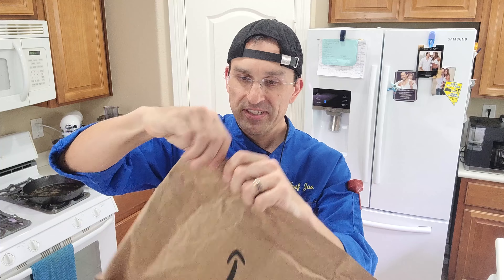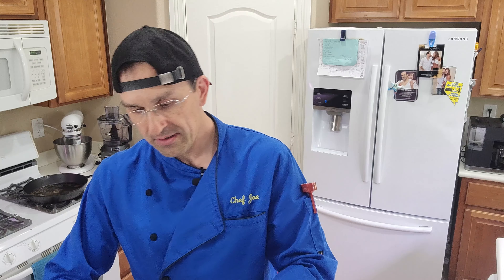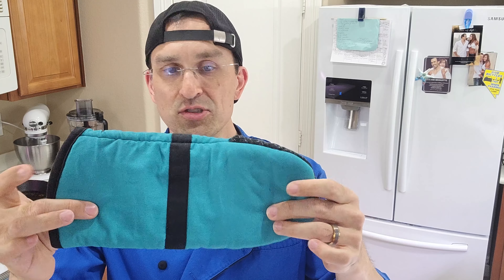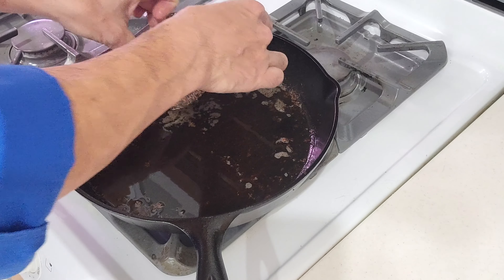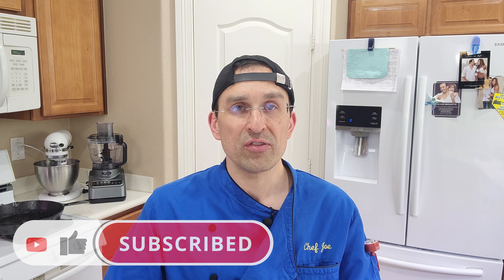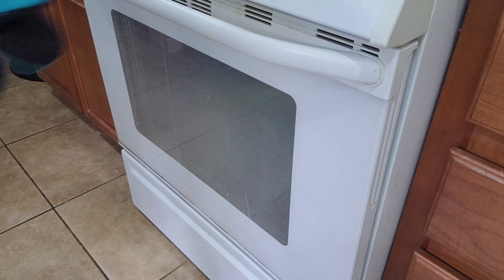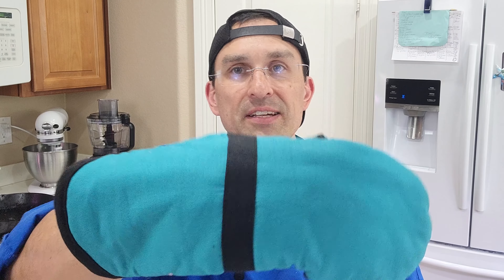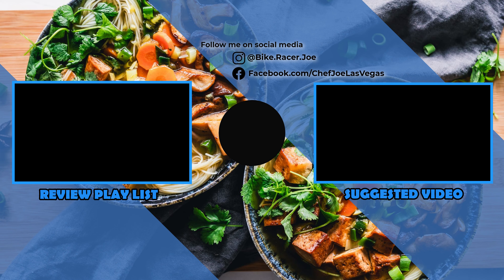Sugelary Oven Mitt Review. Before You Buy, Watch This!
There are lots of oven mitts on the market. Some are good, and some are terrible. Check out our review on Sugelary's cotton and silicone oven mitts. We will go through the pros and cons, features, and test the darn things for you too. With this information you will be more prepared to make an informed buying decision. All mitts are not created equal! Before you buy anything, you need to watch this!

Amazon Link to Sugelary's Store:
Timestamps:
00:00 - Sugelary Oven Mitt Review
00:50 - Unboxing
01:11 - Features
02:27 - Uninvited Visitor
02:43 - Features (continued)
03:27 - Testing
06:06 - Disclosure
06:24 - Conclusions
The Products that I personally use in my kitchen:

Frigidaire Gallery Induction Range w/Air Fry:

Frigidaire Air Fry Oven Tray:

Kirkland 5-Layer Stainless Steel Pans:

Ninja Foodi Power Blender Processor System:

Ninja Professional Food Processor:

Global Model X 8" Chef's Knife: